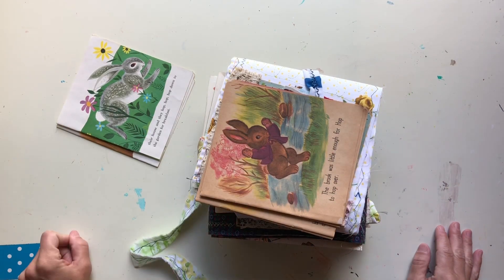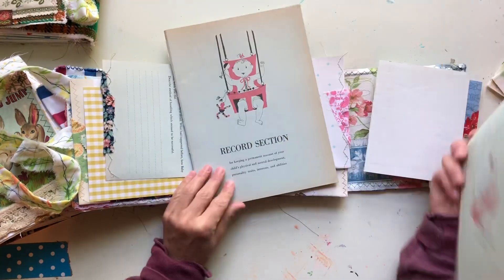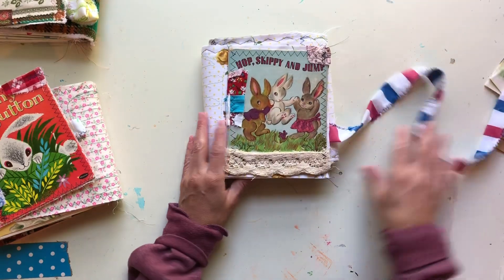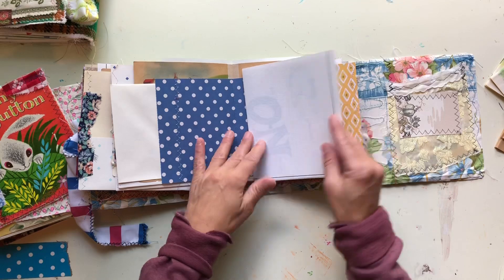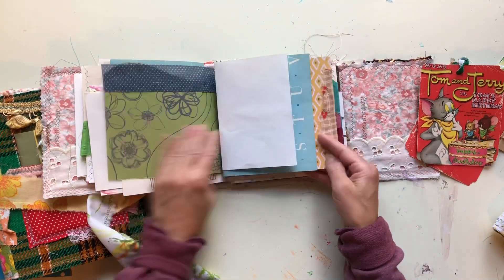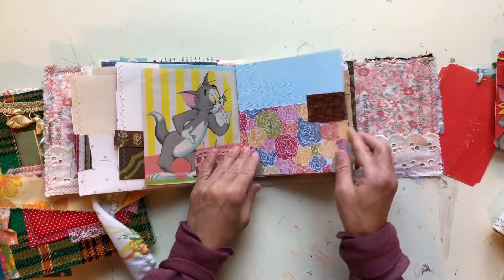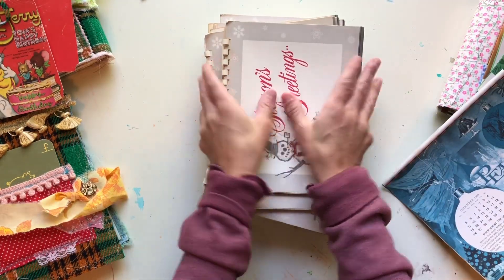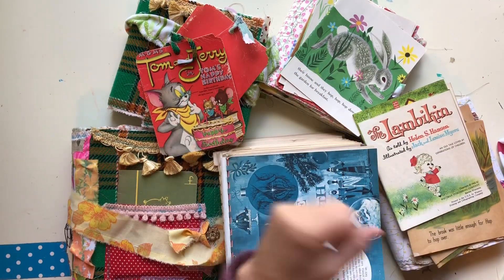Journal Flip-Through: Etsy Update: Junk Journaling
Here is a look at a few more journals I'll be adding to my shop on Friday, June 14 at 7pm central

xoxo-
gina